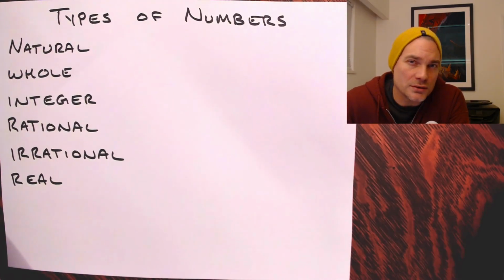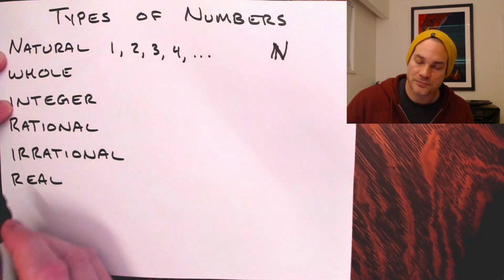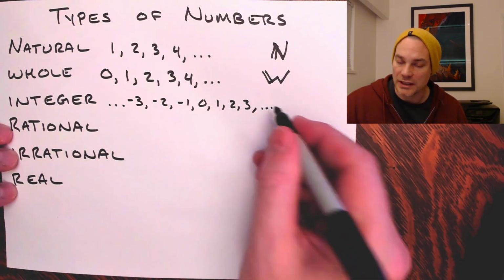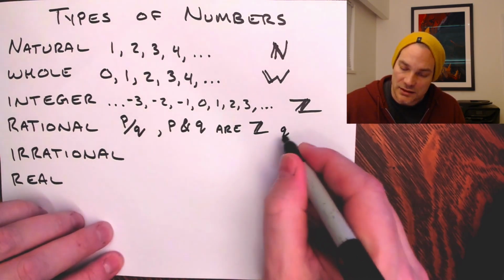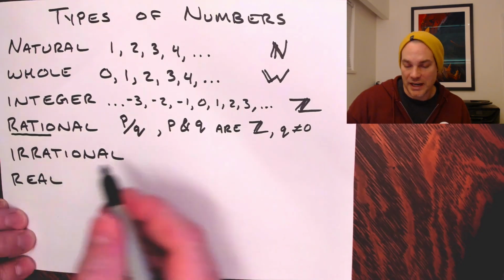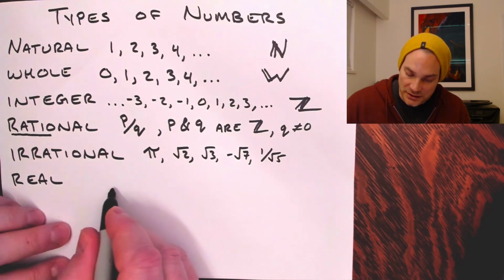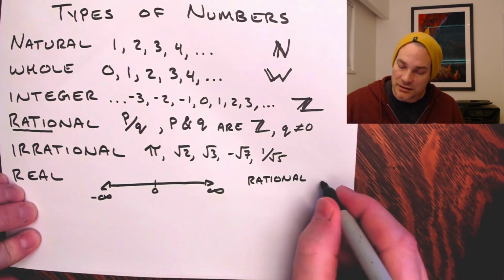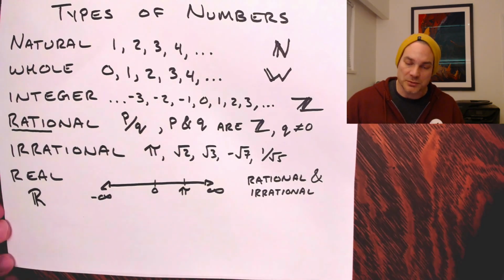How to understand the types of numbers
Math 11: review the types of numbers that exist and how to express them.